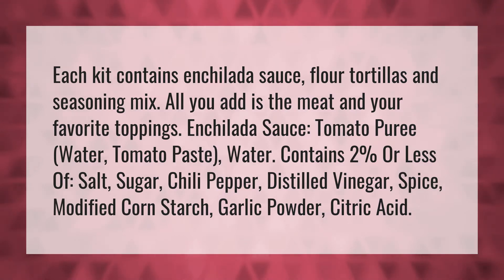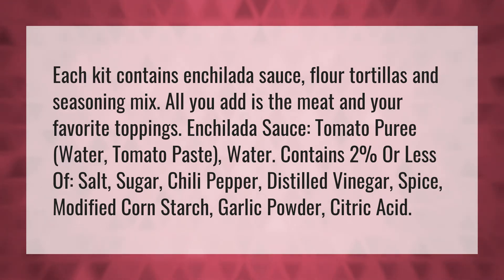What's in an enchilada kit?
Enchiladas Rojas • What's in an enchilada kit?